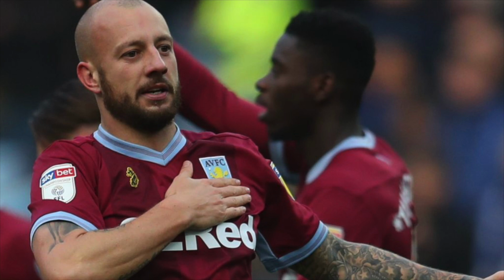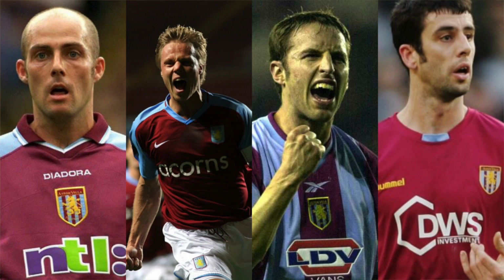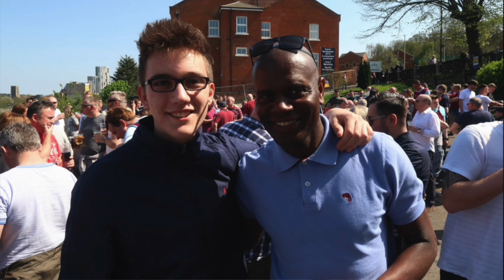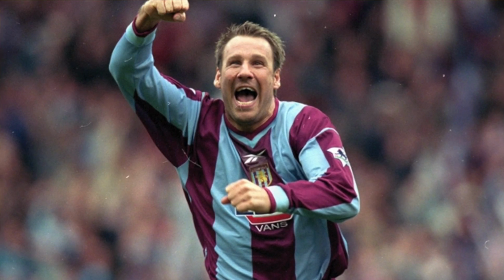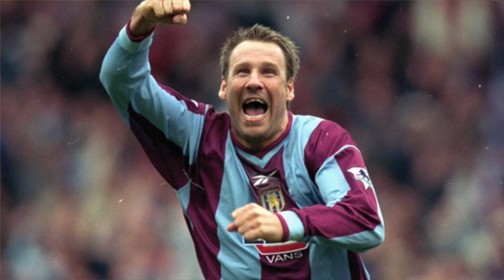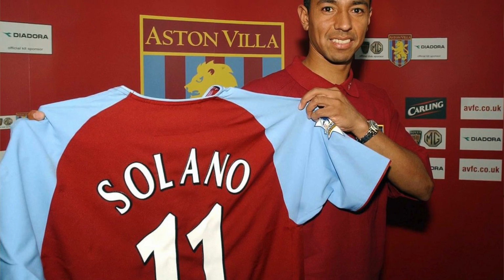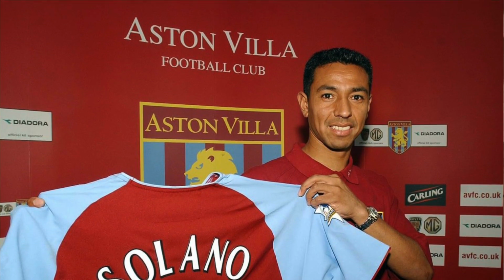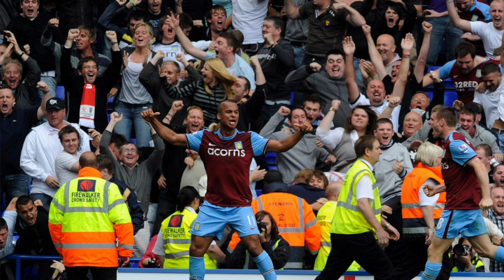ASTON VILLA'S ALL TIME BEST XI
UTV